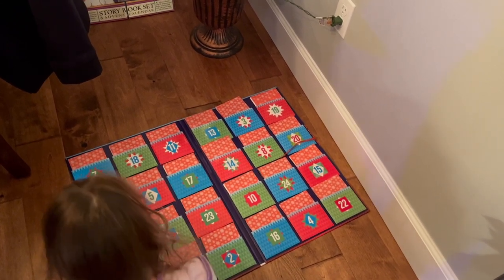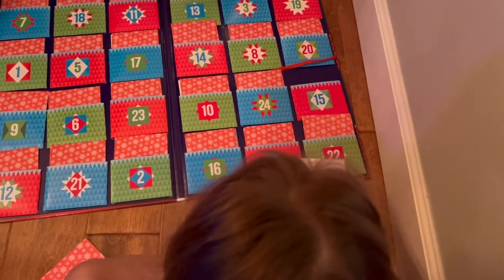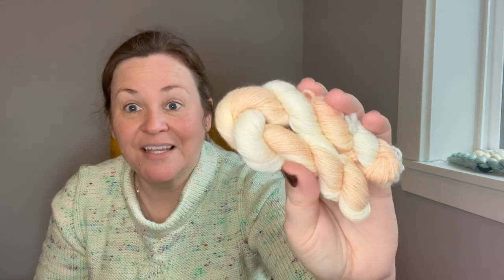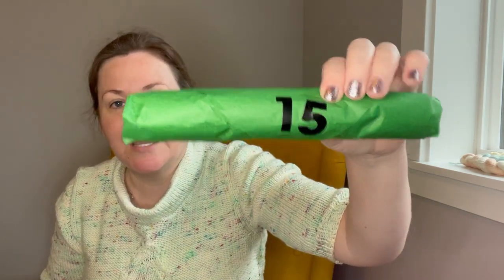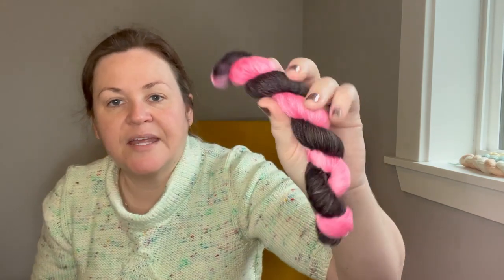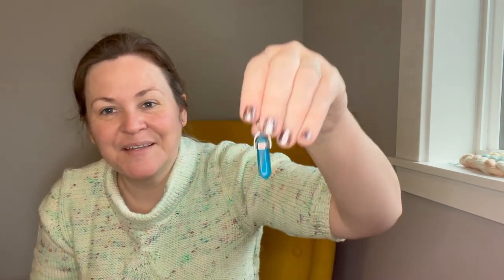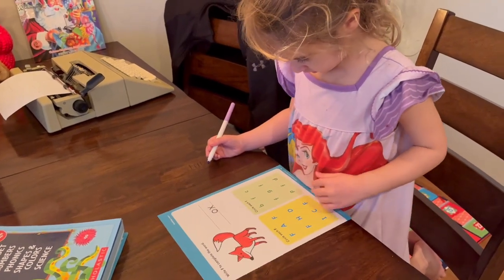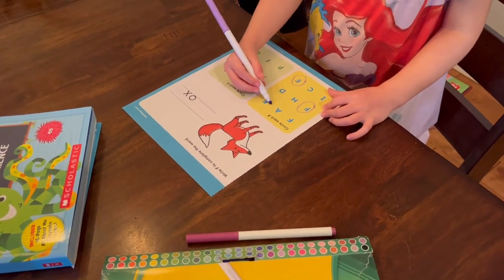Vlogmas 2021: Day 15